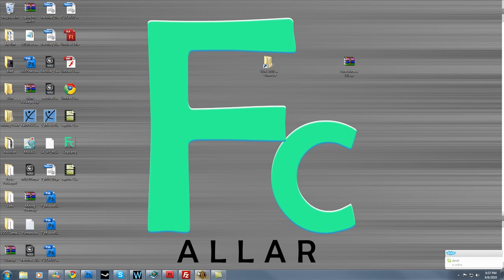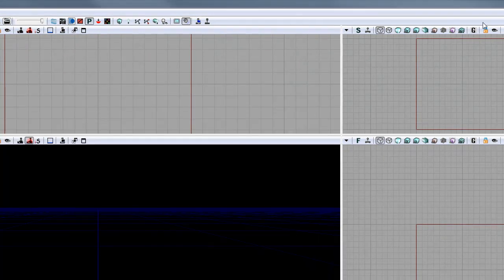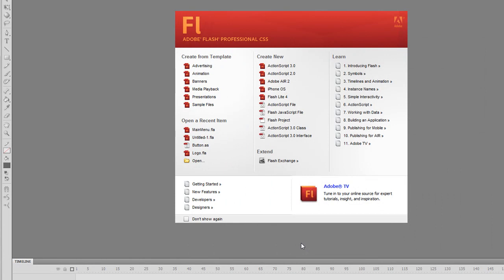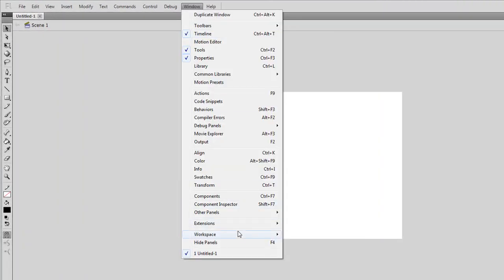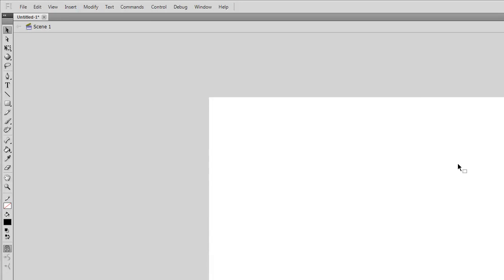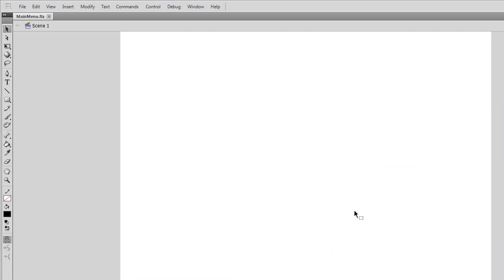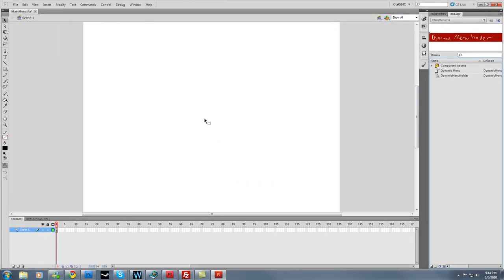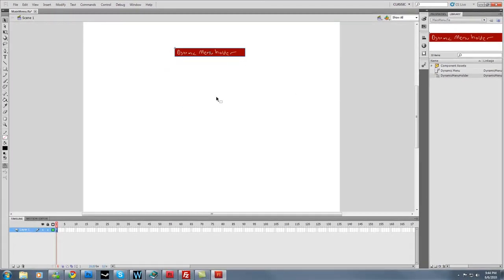Making a Menu: Scaleform + Forecourse UI Components Part 1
Loading and placing flash components to set up our menu.